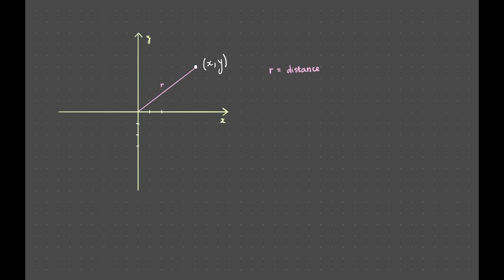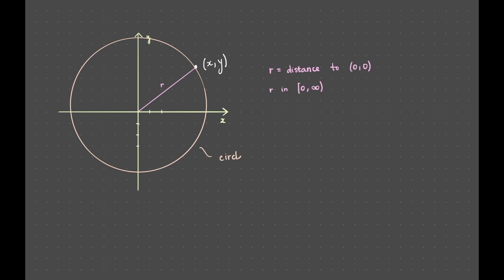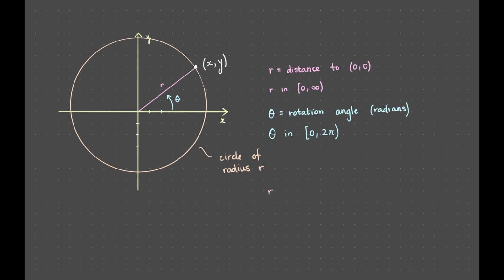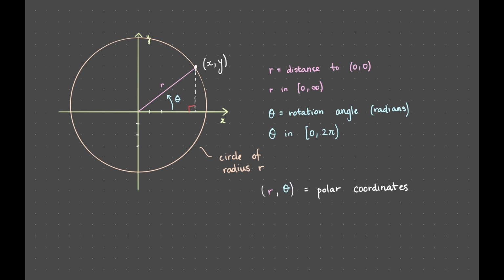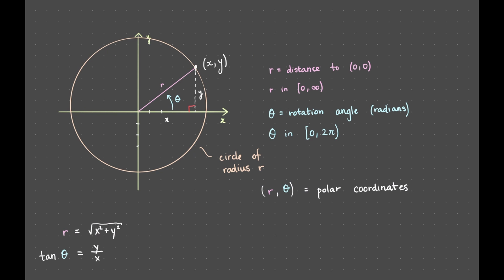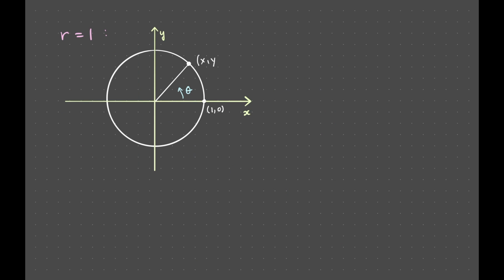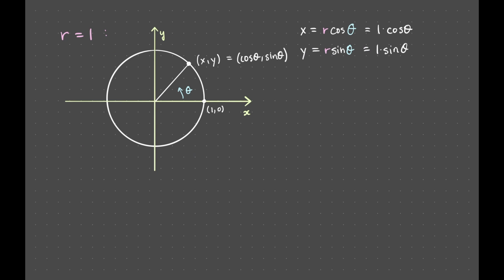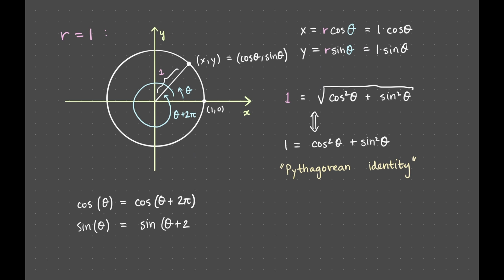Calculus Series: Polar Coordinates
We discuss polar coordinates.